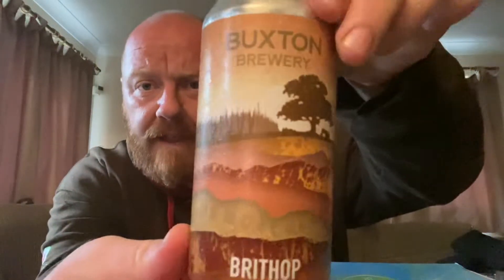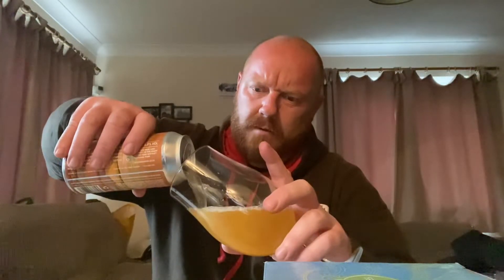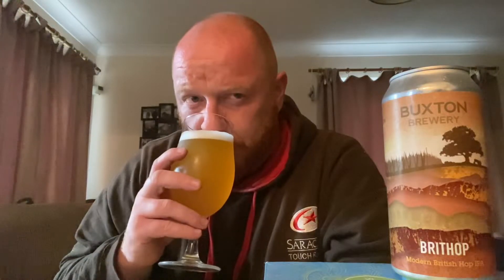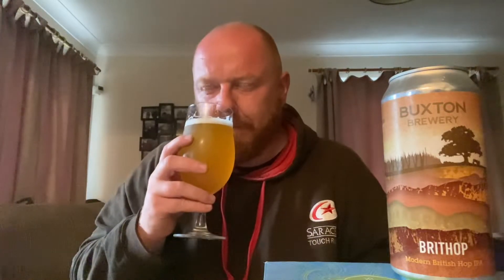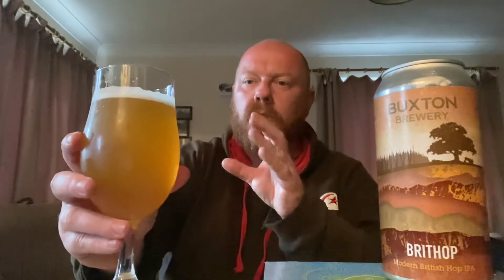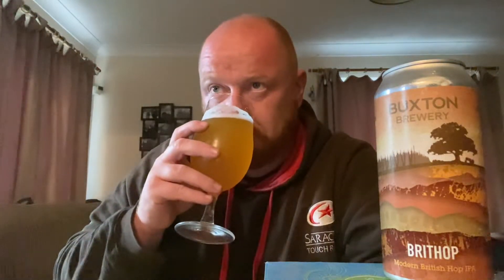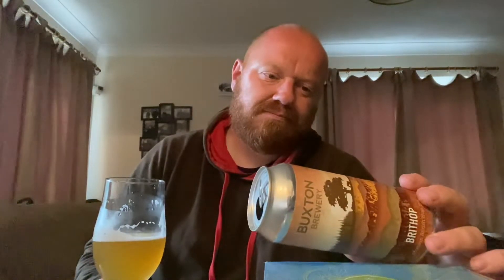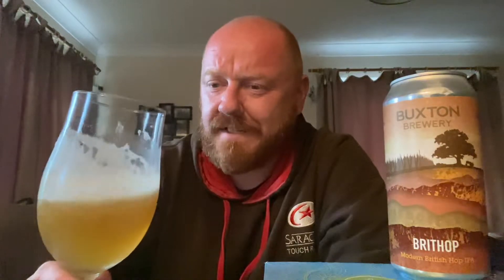*New @ Tesco* - Buxton - BritHop 🇬🇧- Modern British Hop IPA